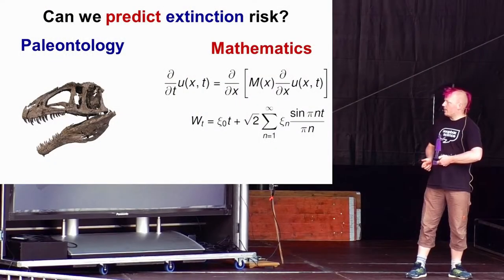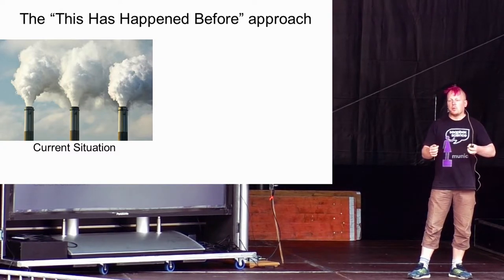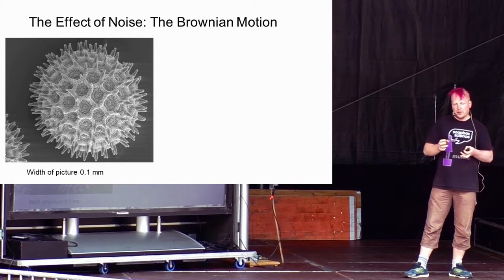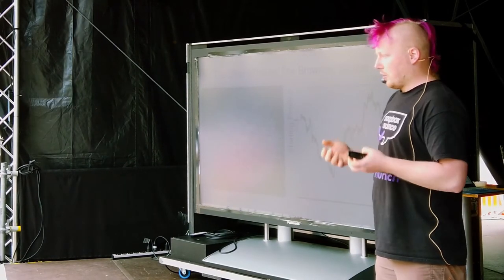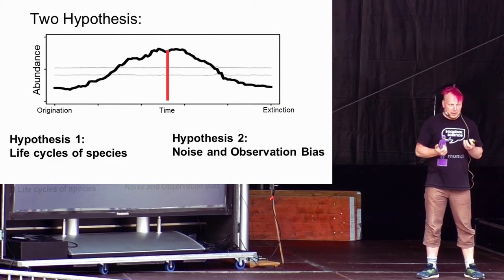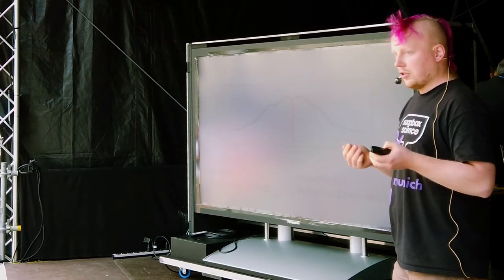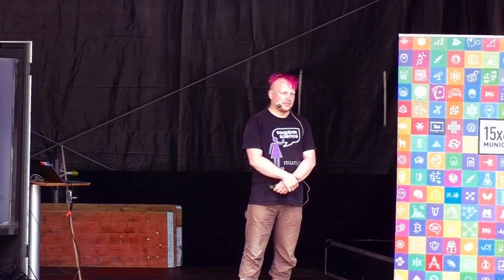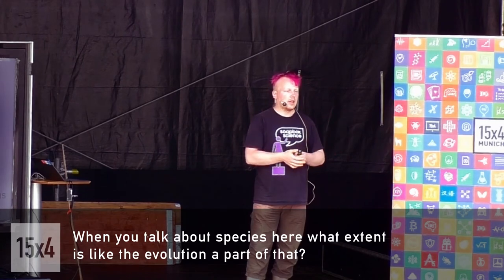15 minutes about Predicting Extinction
Niklas Hohmann
Palaebiology student, FAU Erlange-Nürnberg

Evidence from fossils suggests that species have distinct evolutionary phases between their origin and their extinction. Can the information about these phases be used to protect a species, for example from the threat of climate change? Or are these "phases" not real and simply a result of background noise?

15х4 is a movement of young scientists and science fans.
We want people to speak out and share their knowledge.